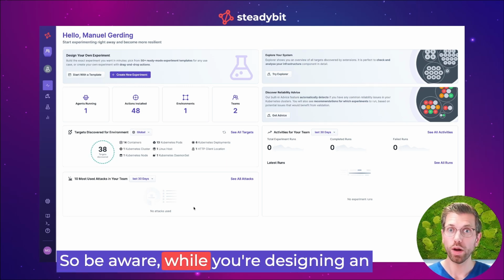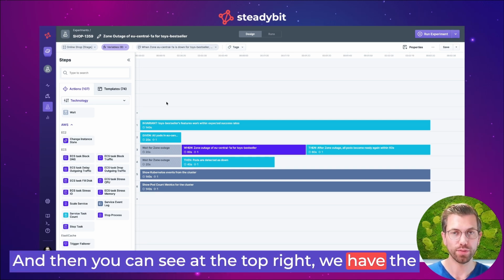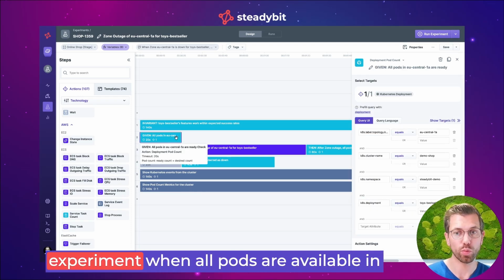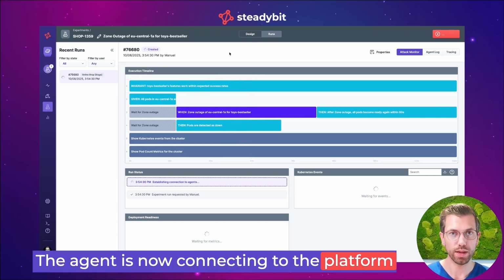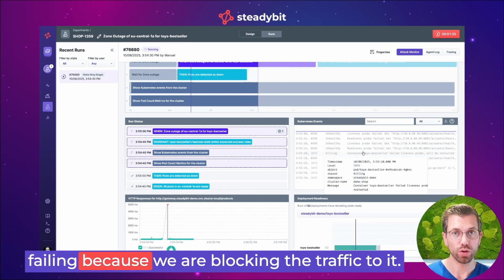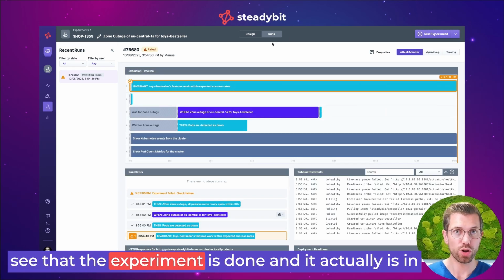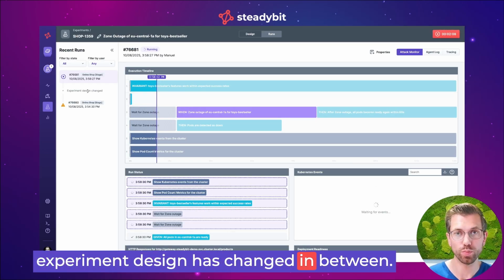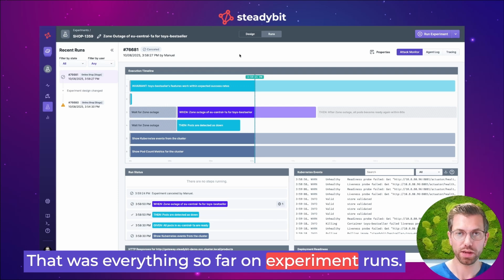Running Your First Experiment | The Steadybit Academy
In this 101 video, Manuel Gerding shows your view within Steadybit as you watch one of your experiments run in real-time. You can watch as errors emerge past your expectations or see that you were correct in your stated hypothesis.